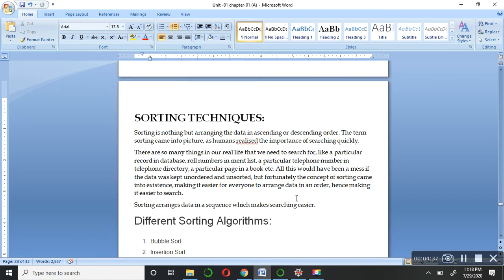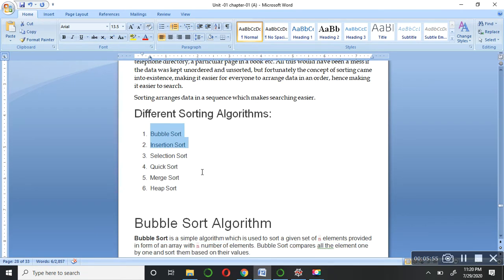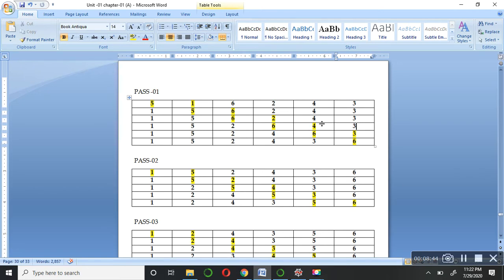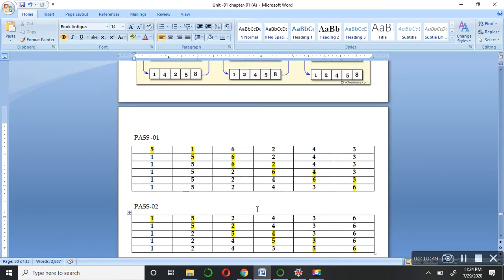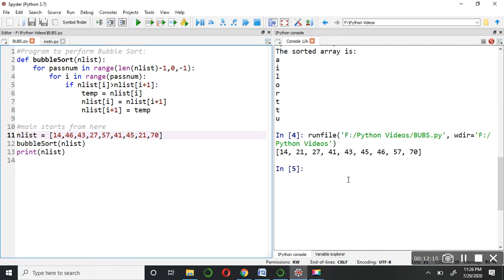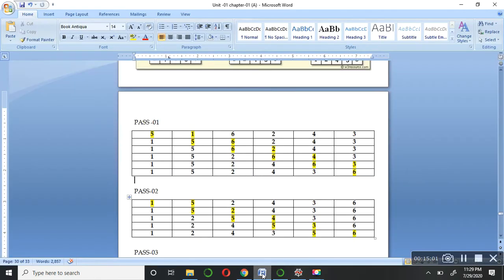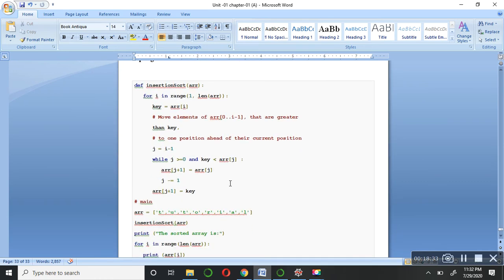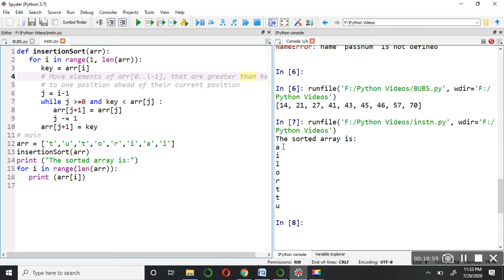class12 python programming chapter-01 part-05 -04/08/2020